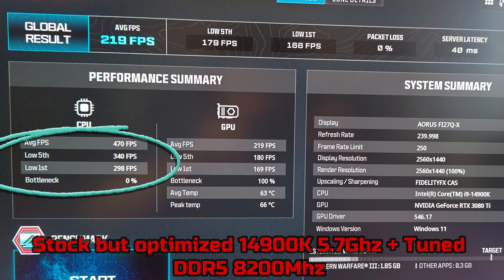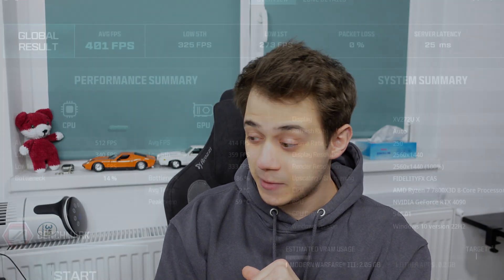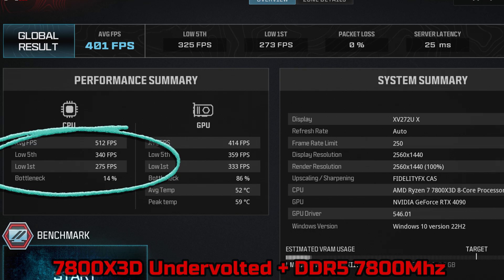INTEL VS AMD: Which Is Best In 2023?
Hello all, today we are taking a look at the age old subject of INTEL VS AMD!

AMD Main PC

Windows 10 Revi OS
1440p 270HZ Acer Monitor (With Backlight Strobing)
RTX 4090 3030Mhz core + 1200Mhz Mem, 450Watt Power Limit
7800X3D (2133FCLK, Per Core Undervolt)
360MM Cooler Master AIO (6 fans push pull, Noctua NT-H2 thermal paste)
DDR5 7800Mhz CL34 (with tuned subtimings)
X670E Asus Crosshair Gene Mobo
1350 Watt Thermaltake PSU
Cooler Master H500 Mesh Case (white)
3 Terabytes of NVME SSD's

Intel Main PC

14900K 24 Core CPU
360 AIO Galahad Trinity Performance White
32GB DDR5 8200Mhz CL 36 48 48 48
Z790 Apex Encore
1000Watt EVGA PSU
1TB NVME SSD
Jonsbo Test Bench Case